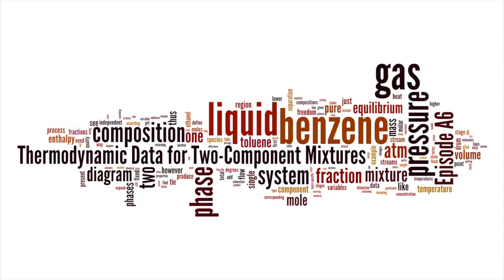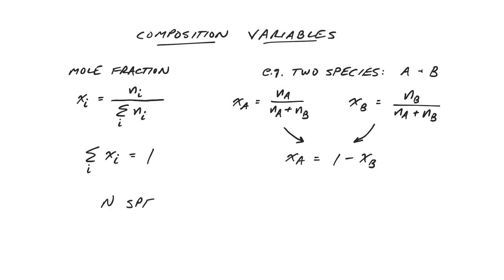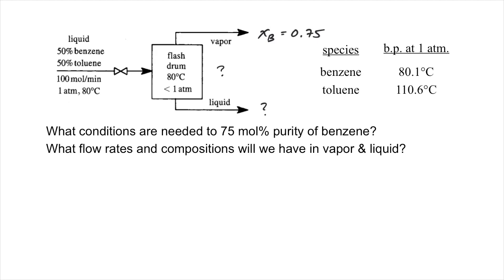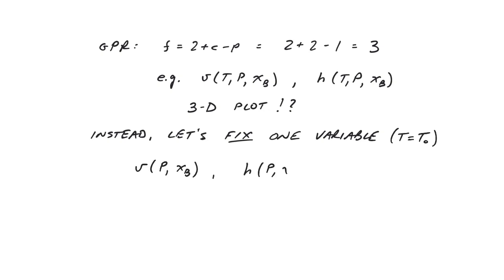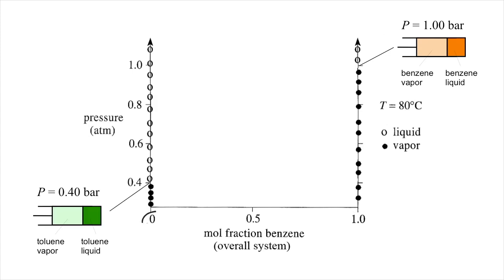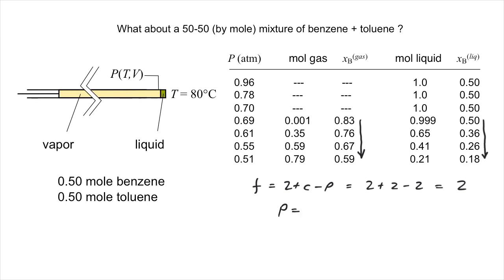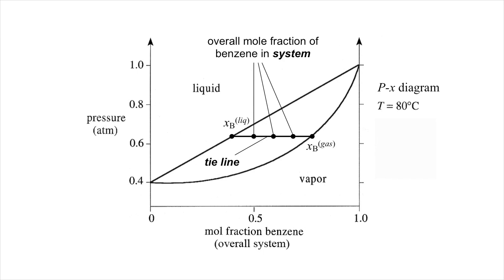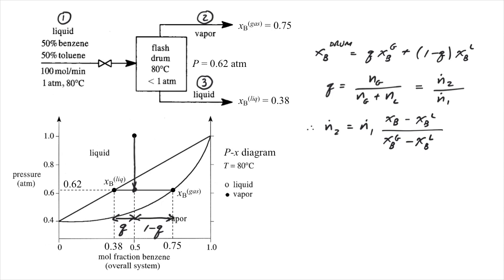Episode A6 - Thermodynamic Data for Two Component Mixtures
Introduction two two-component mixtures, with focus on vapor-liquid equilibria.  Credits: Some images are from Engineering and Chemical Thermodynamics, by Milo D. Koretsky, 2nd edition (2013), John Wiley and Sons, ISBN-13: 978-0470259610, Chemical Engineering Design and Analysis: An Introduction, by T. Michael Duncan and Jeffrey A. Reimer (1998), Cambridge University Press, ISBN-13: 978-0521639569, and Perry’s Chemical Engineer’s Handbook, 50th Anniversary Edition (1984), McGraw-Hill, ISBN-13: 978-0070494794. Word jumble produced using Jonathan Feinberg’s web applet “Wordle,”